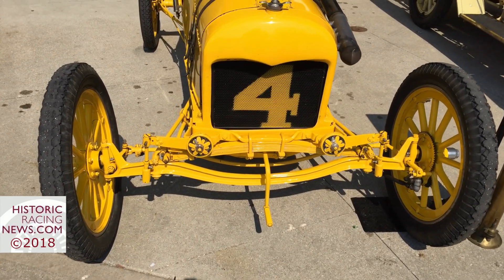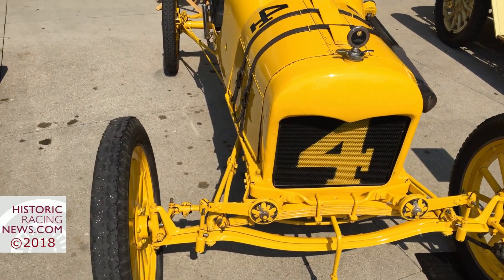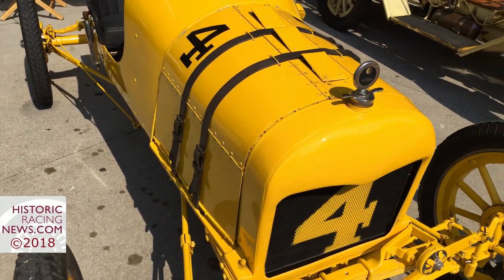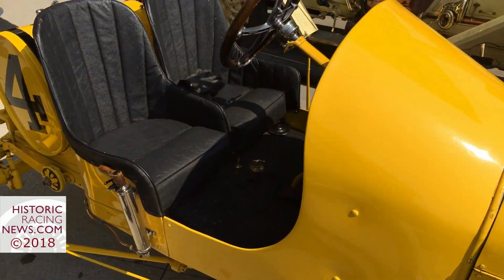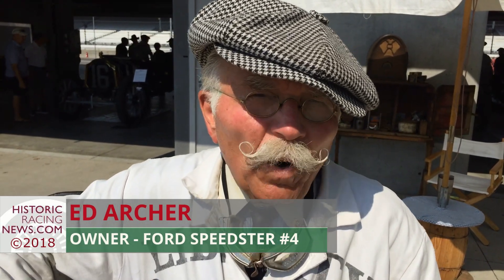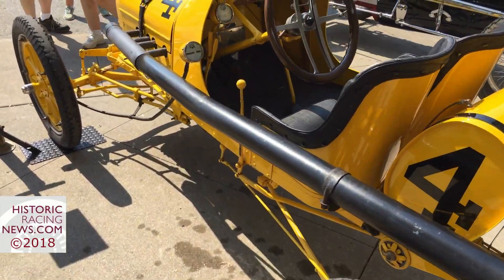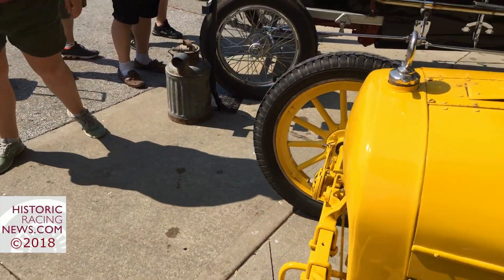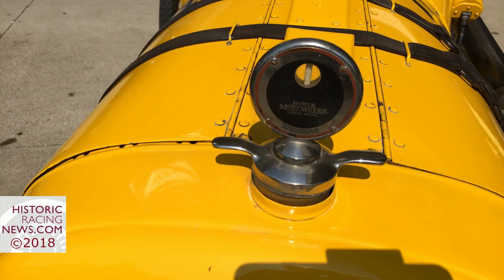Ford 1915 Speedster Walk Round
Ed Archer tells us about his 1915 Ford Speedster